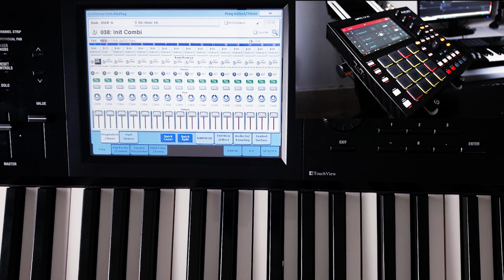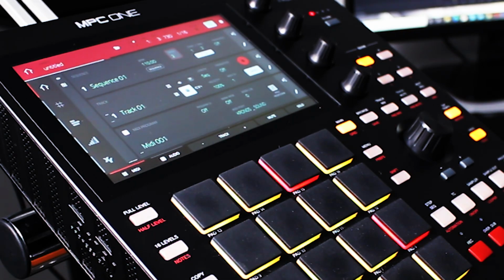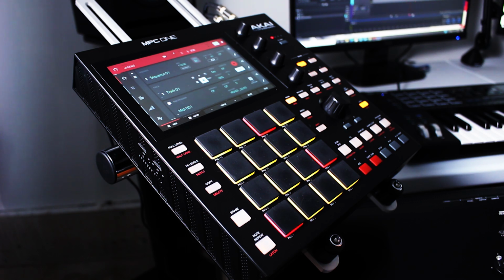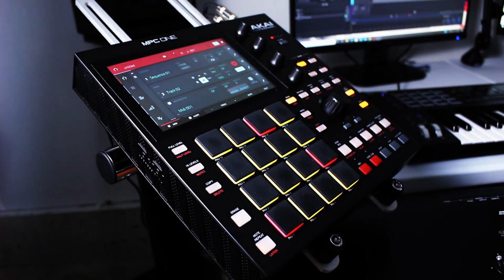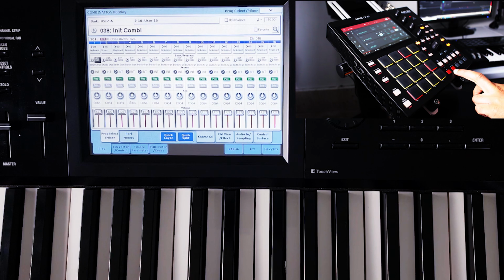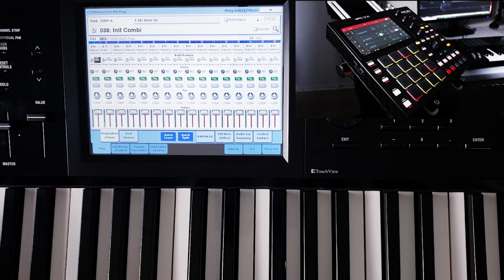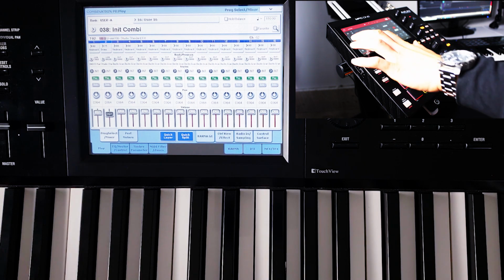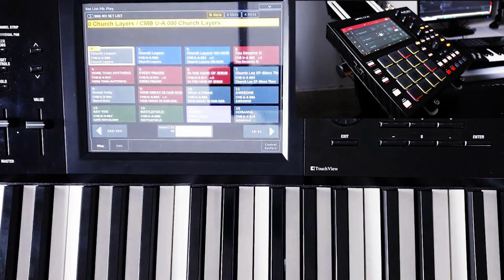Korg Kronos and MPC One: The Ultimate Hardware Pair?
The Korg Kronos workstation and MPC One professional production unit are a powerful pair.  In this video you will see the workflow when using the MPC One's sequencer and the tones of the powerful Kronos